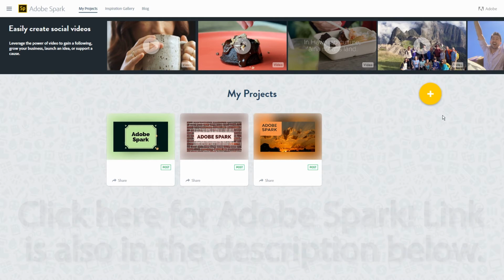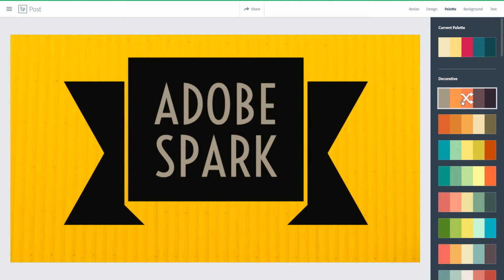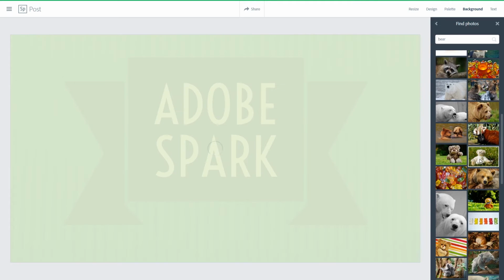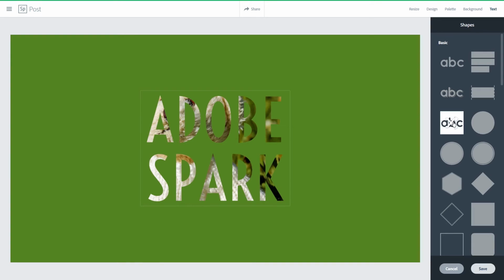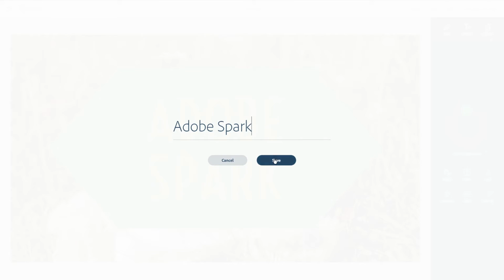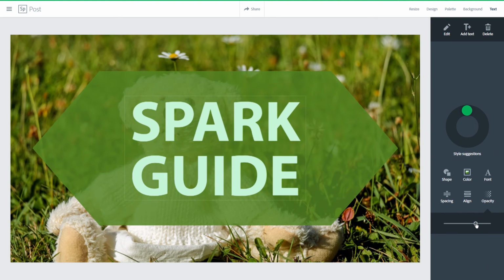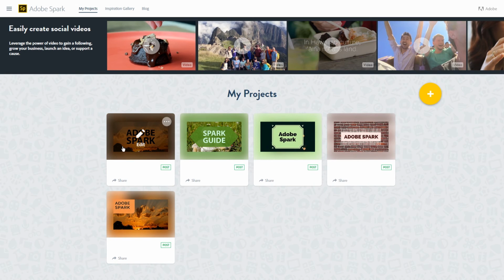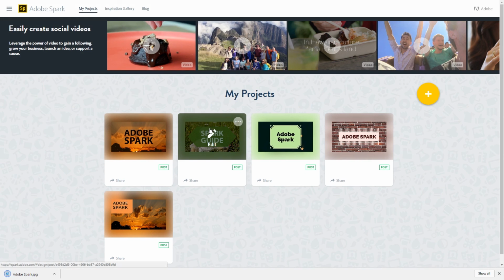How To Make Professional Youtube Thumbnails For Free - Very Easy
One thing that a lot of people struggle with on YouTube (including myself) is creating professional looking thumbnails. If you don't have Photoshop or another professional photo-editing software then it can be hard to create professional thumbnails. One way to get past that is by using Adobe Spark!

If you'd like to use it in your video you can download it from their SoundCloud linked above.